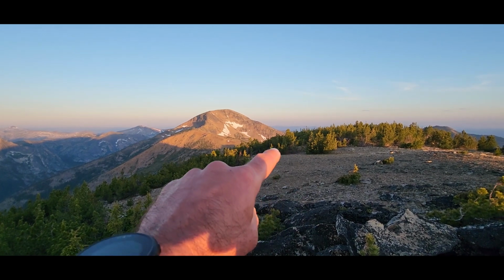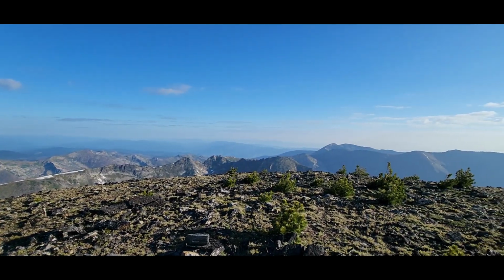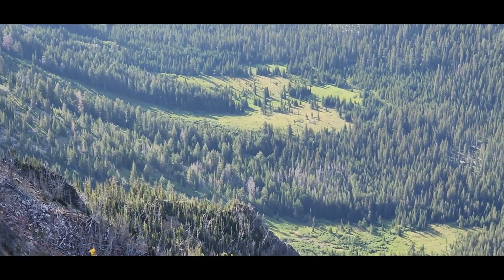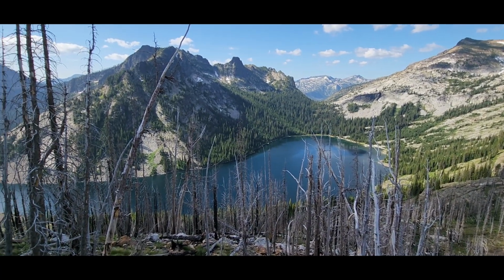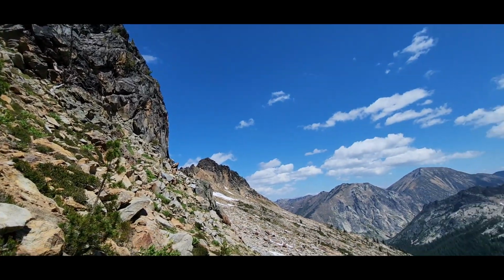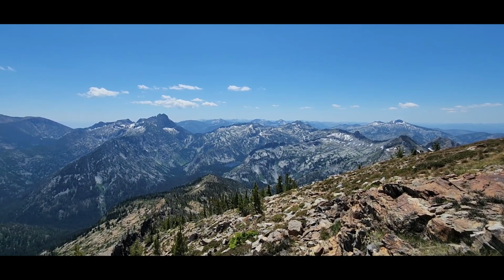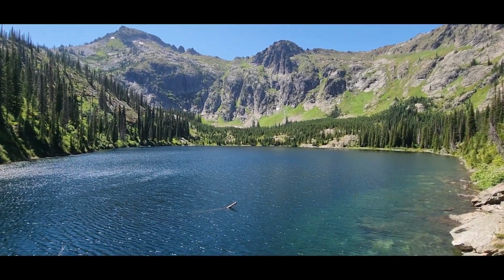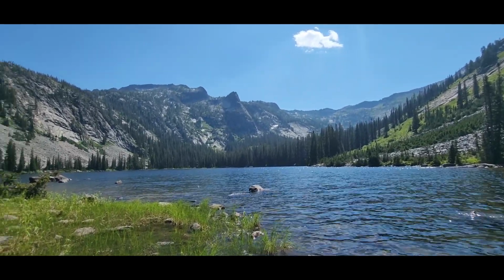Bass to Kootenai Traverse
A traverse from the St. Joseph trailhead, above Bass Creek, out to Bass Peak on the Montana/Idaho border and then down to the Kootenai Creek trailhead.